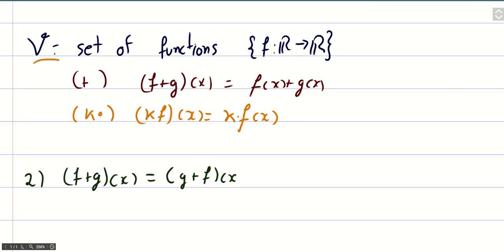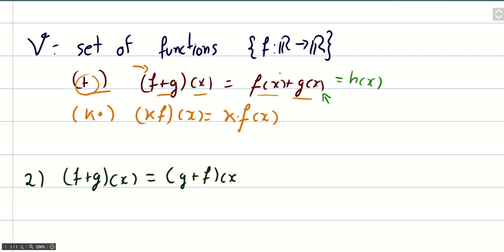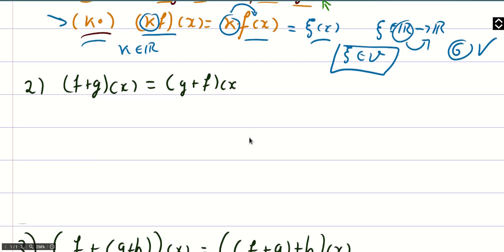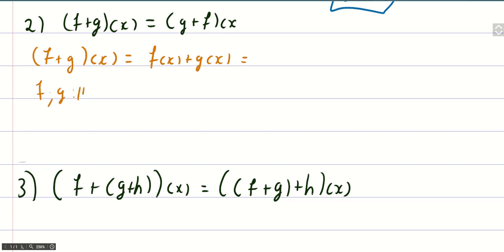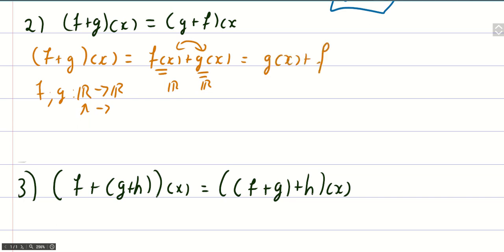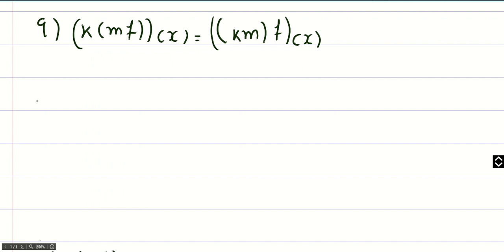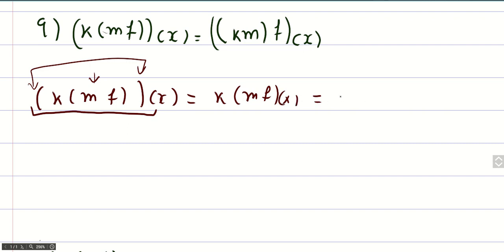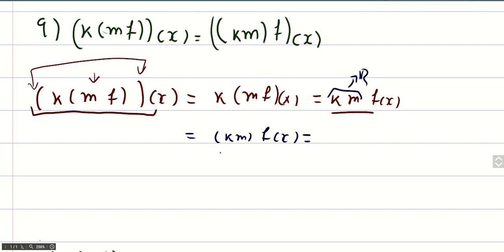Vector Space | Chapter 4 | Exercise 4.1 | Question-14 | Elementry Linear Algebra By Howard Anton